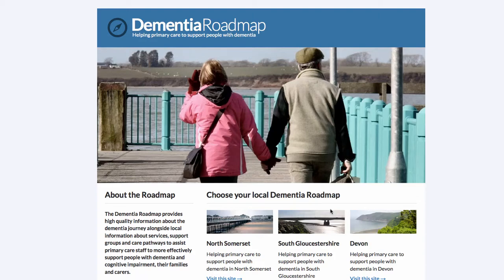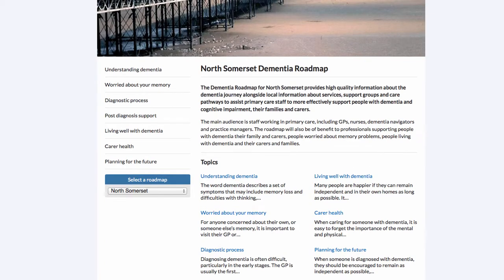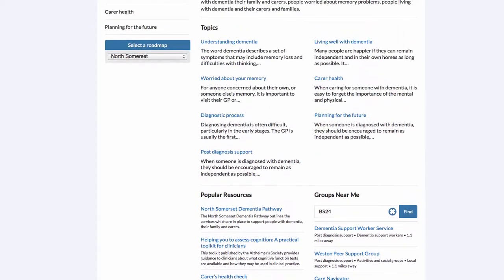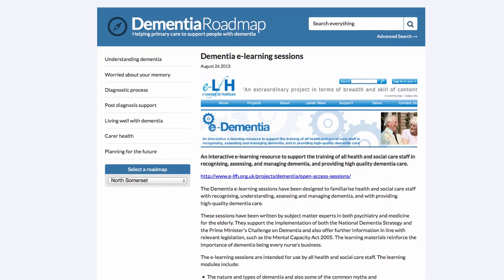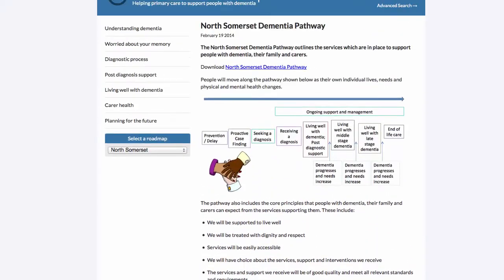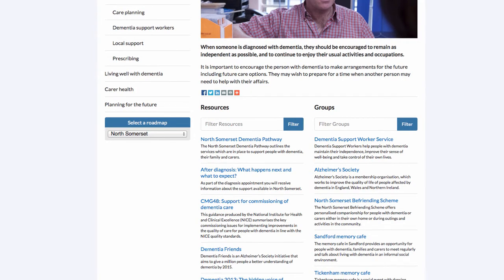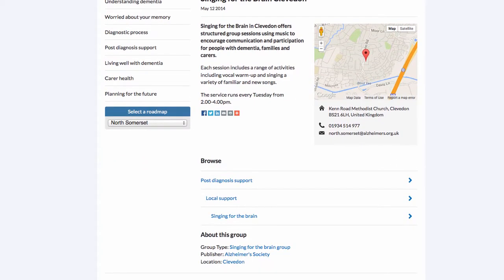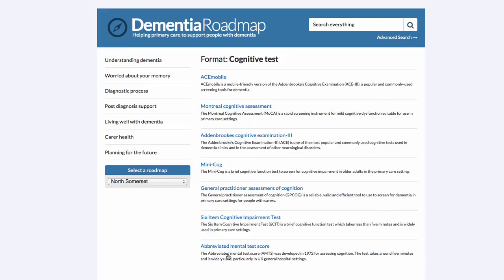North Somerset Dementia Roadmap tour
The North Somerset Dementia Roadmap provides high quality information about the dementia journey alongside local information about services, support groups and care pathways to assist primary care staff to more effectively support people with dementia and cognitive impairment, their families and carers.

The main audience is staff working in primary care, including GPs, nurses, dementia navigators and practice managers. The local Roadmap will also be of benefit to professionals supporting people with dementia their family and carers, people worried about memory problems, people living with dementia and their carers and families.